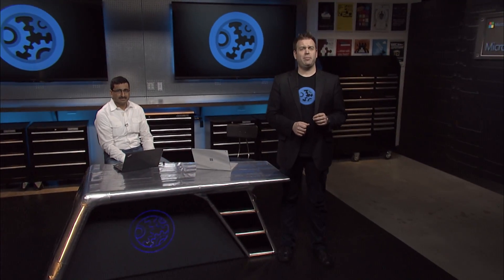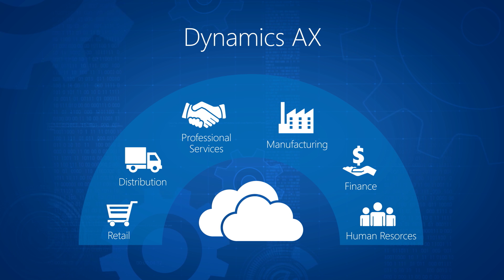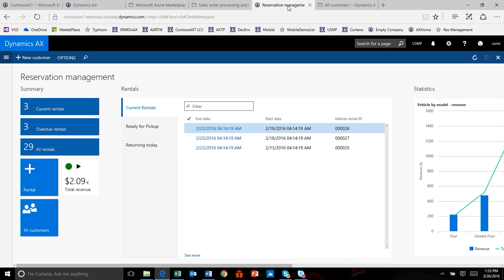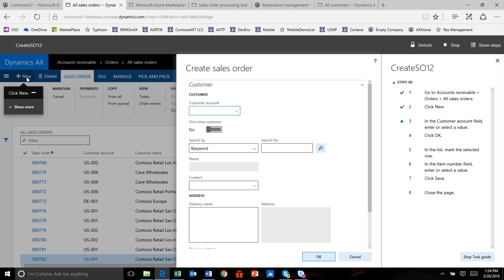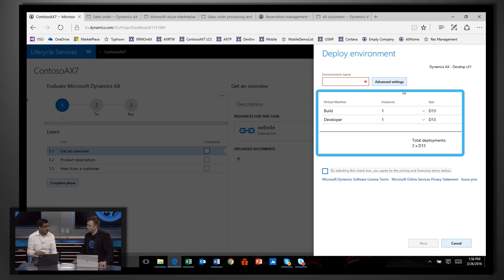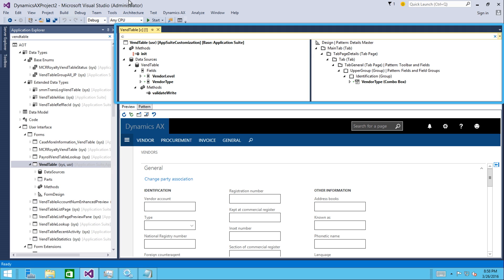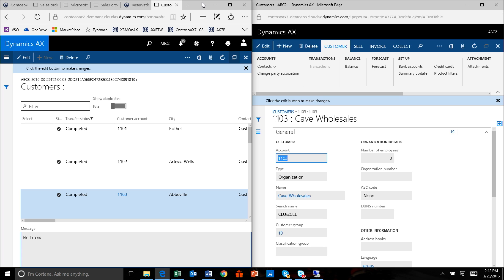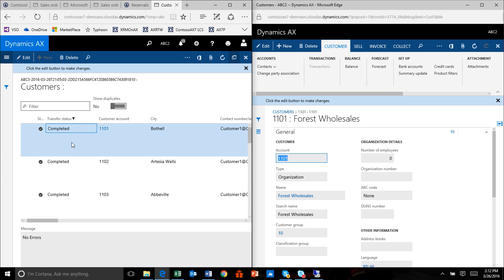Introducing updates to Microsoft Dynamics AX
This week we catch up with Sri Srinivasan from the Dynamics AX team for an update on Microsoft Dynamics AX. From modern user experiences, to new ways for developing custom solution, we go hands on to show what's new and what's possible.